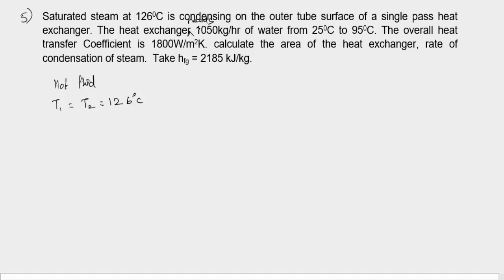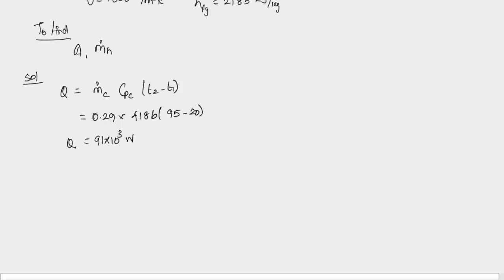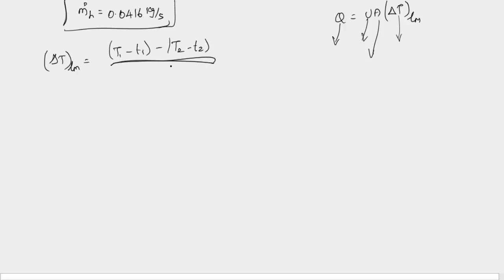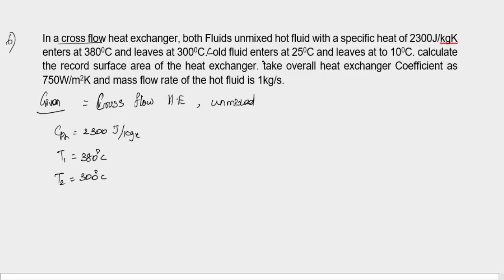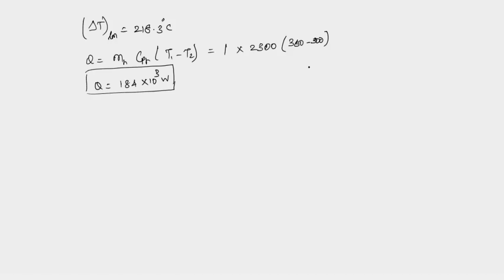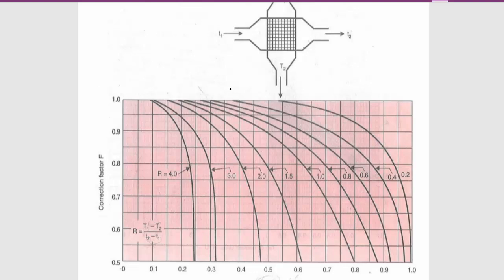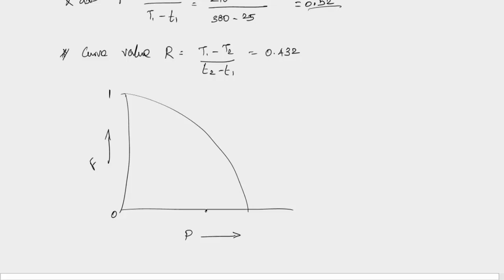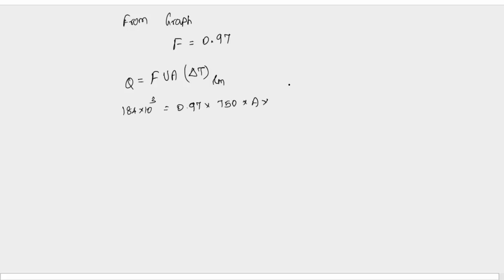Lecture 28 | Problems on Heat Exchanger LMTD Method | Heat and Mass Transfer